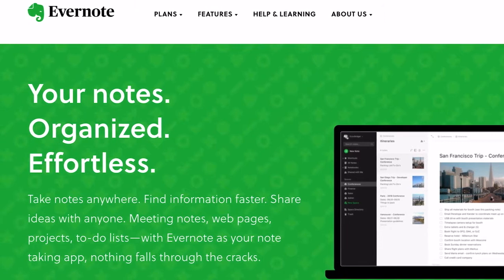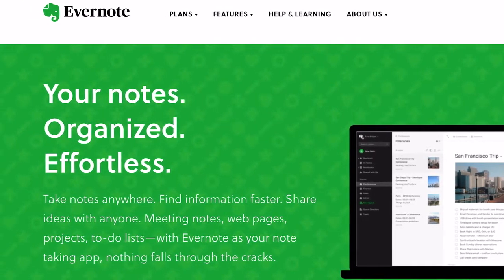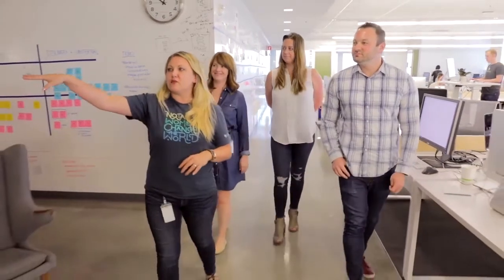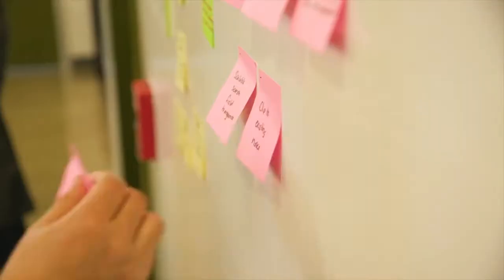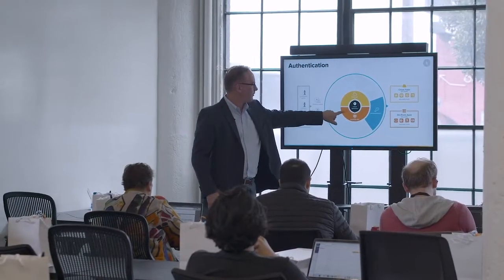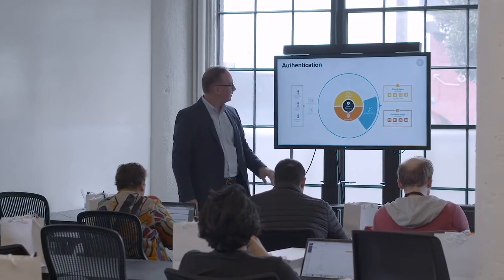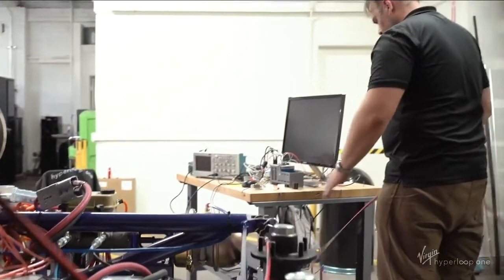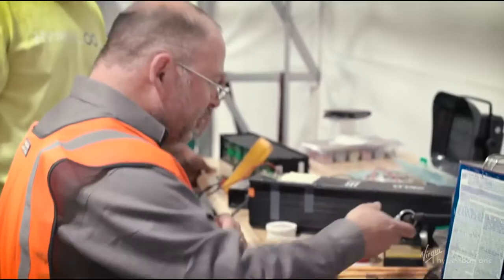What makes you happy? OneLogin customers share favorite capabilities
View this short video to hear what makes OneLogin solutions valuable to our customers.